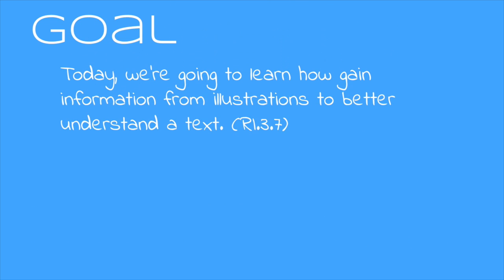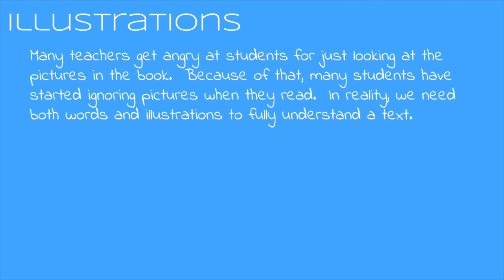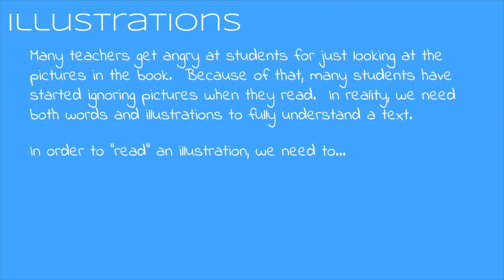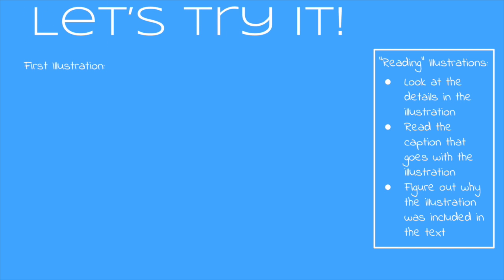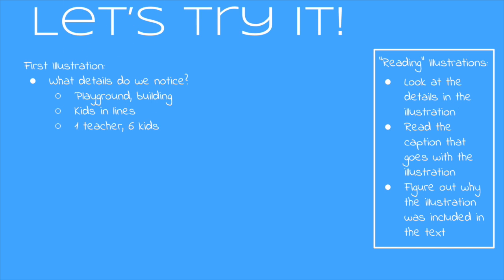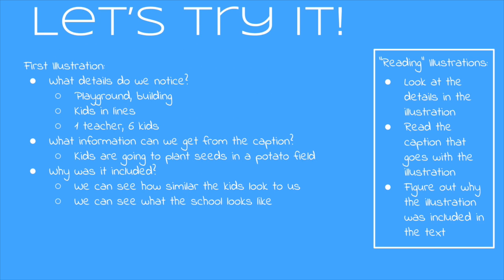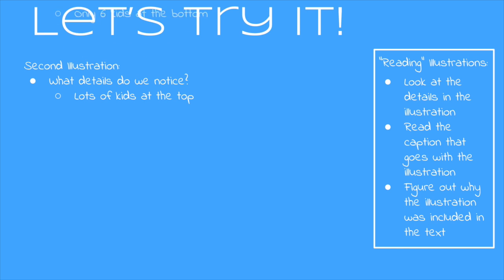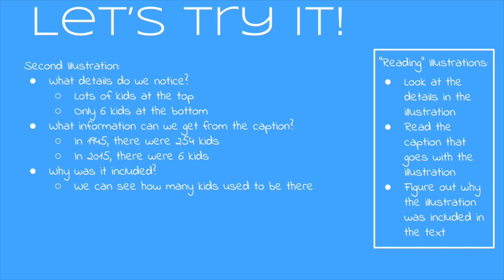RI.3.7 - Illustrations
Explains how to "read" illustrations in order to better understand a text.